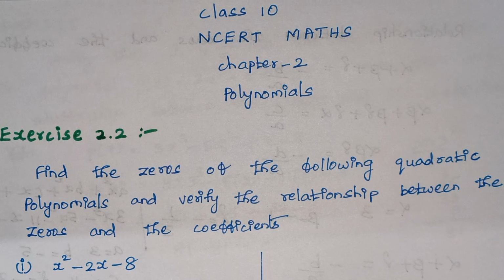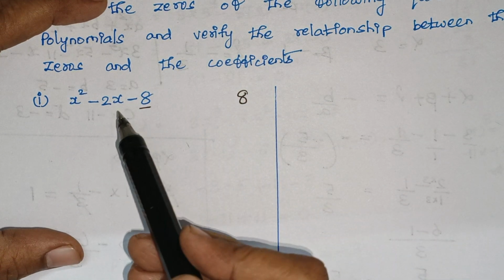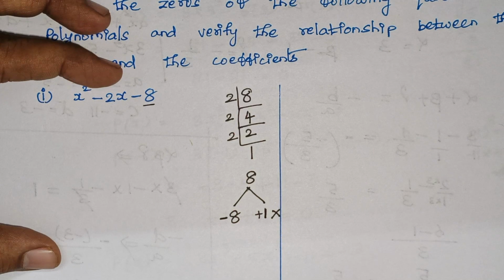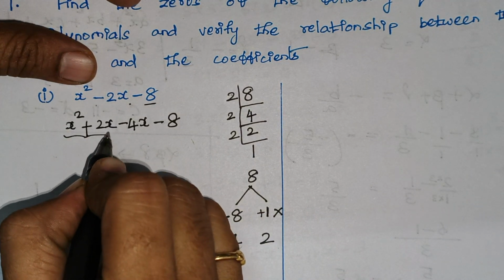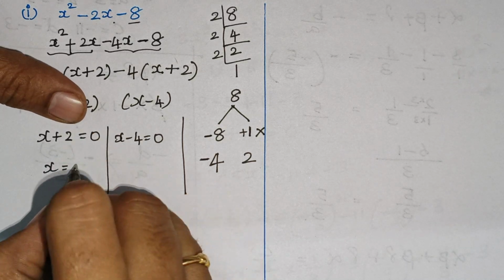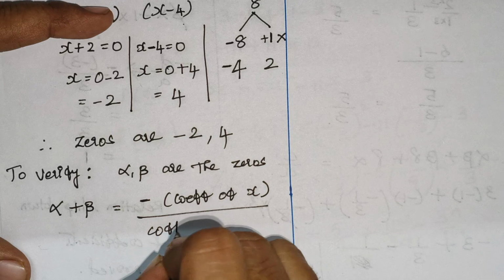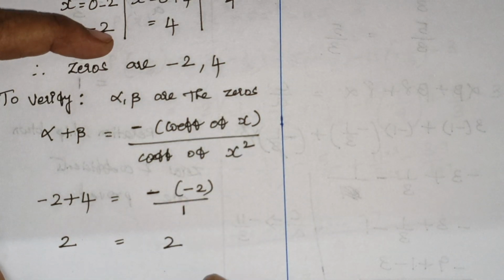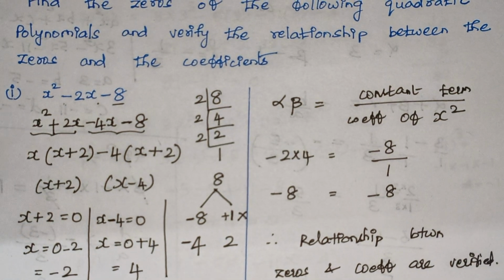Class 10 MATHS NCERT Chapter 2 (Polynomials) Exercise 2.2 (i)